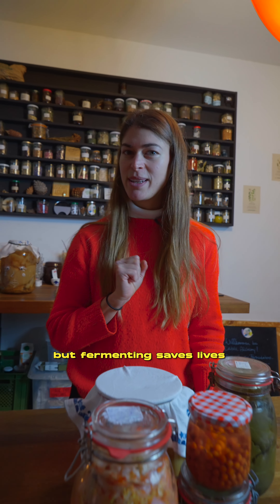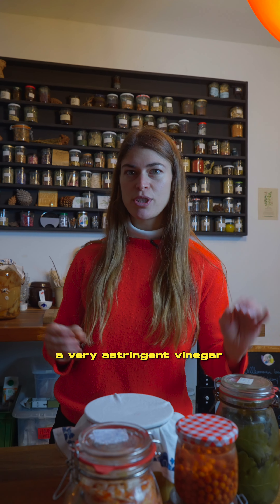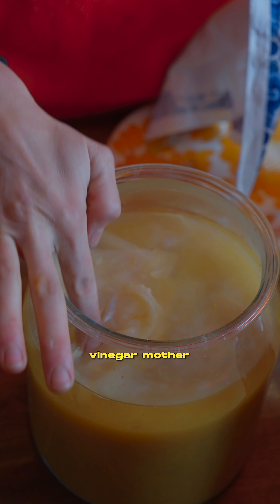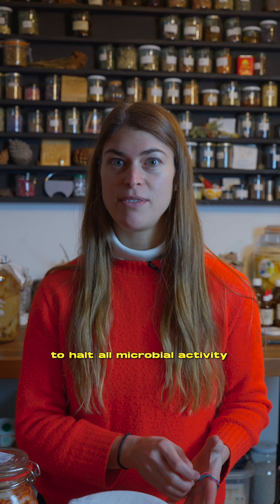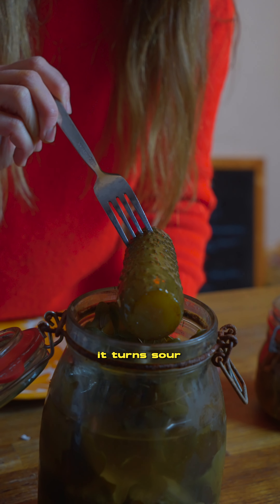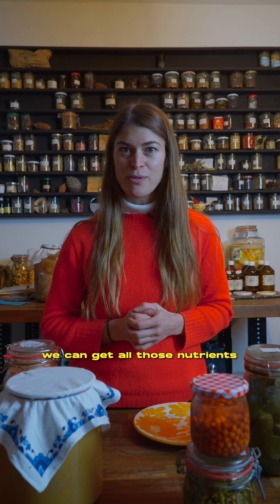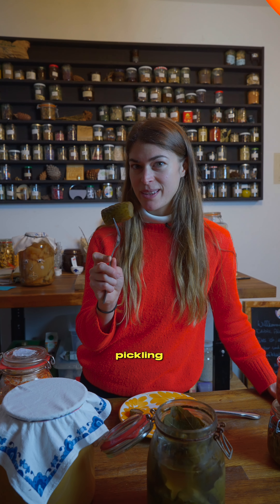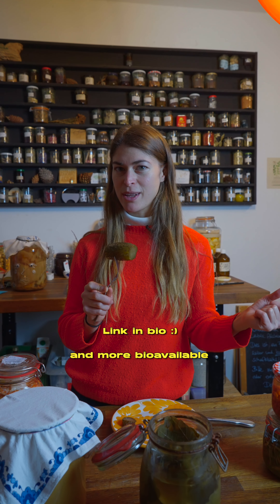Pickling Vs Fermenting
Pickling vs. Fermenting, what is the difference?

Using pure vinegar to pickle our veggies doesn’t leave room for the lactic acid bacteria to develop. Skipping steps to give us a sour product but without life. Fermenting, on the other hand allows the lactic acid bacteria to develop as well as become sour and preserves itself through this acid Ph drop while staying alive!

Check out our online vegetable fermentation courses for tons of recipes and how to video guides.